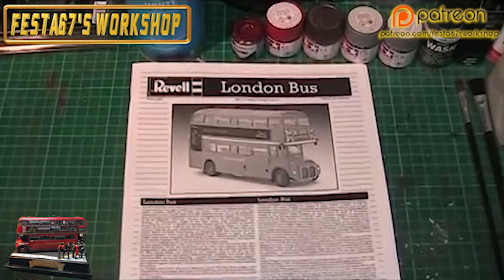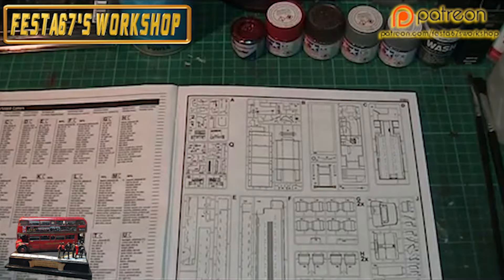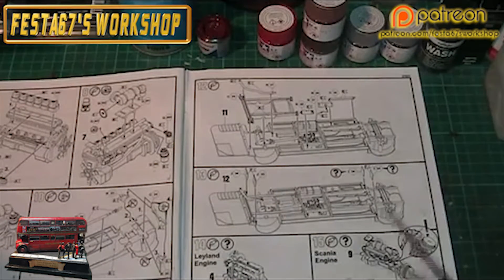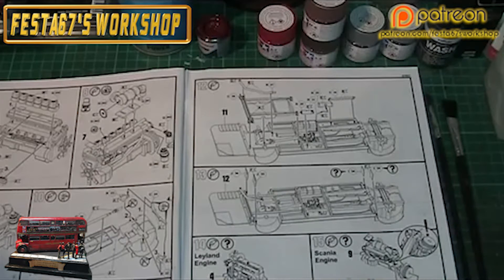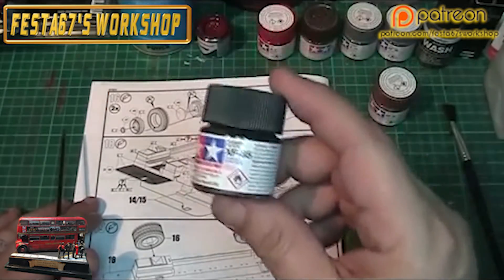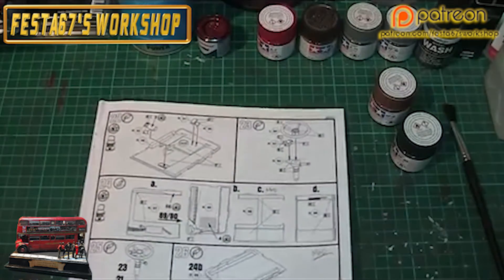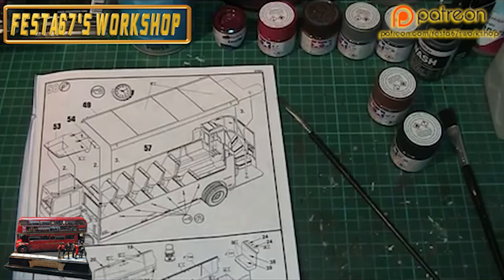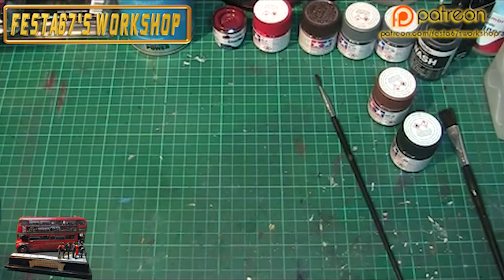Revell London Routemaster Bus Build -1:24 - [with lighting, passengers & diorama]. - P1a Paints Used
This is part 1a of a series videos which demonstrate the complete buildup process as well as electronics for the lighting, and the diorama build.

This part includes:
1) Overview of paints used in the build.

Tune in to the weekly live shows on my YouTube channel.
Colin/Festa